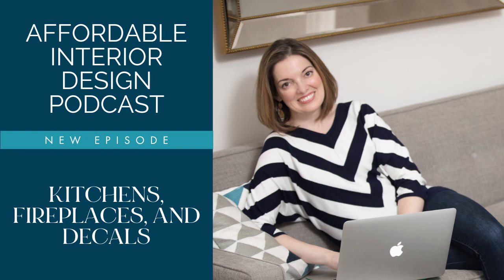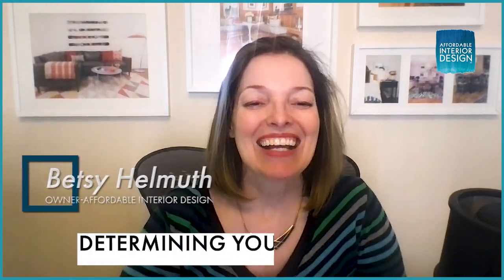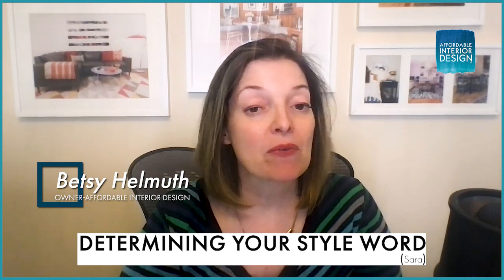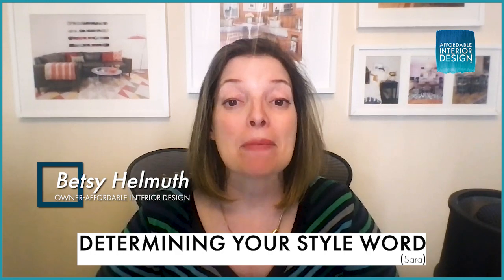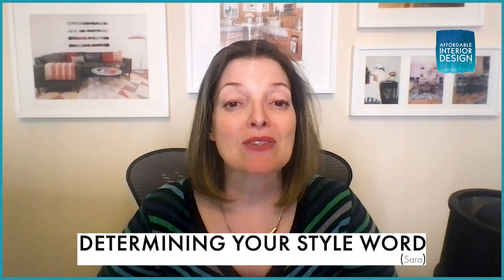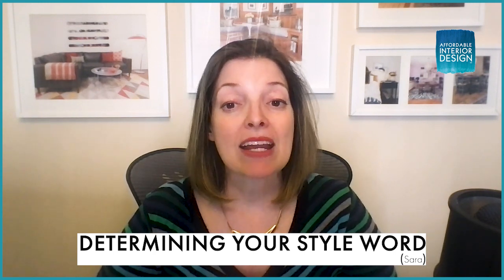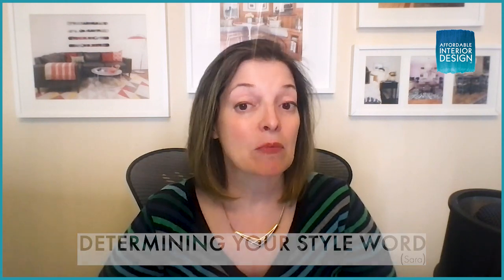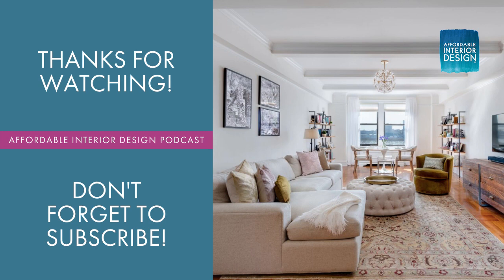Question #3 - Using wall decals is a child’s room (Sara)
Question:
I have been listening to your podcast for over a year, purchased your book, and purchased the three-class bundle. All of these resources have been immensely helpful as I learn more about interior design so I can make my house look more designerly and less like a hot mess :). Recently on one podcast episode, you mentioned that you used wall decals in your son's room as a way to add elements that interest your son without spending too much or having anything permanent. I have never used wall decals so I am wondering if you have recommendations on the best brands to use that won't peel the paint when I remove the decals in a few years when my daughter has new interests? Or is removal more dependent on wall prep and removal techniques? Do you have a recommendation on how long to let the paint cure before putting up wall decals? Our daughter's bedroom will have a mermaid/under-the-sea theme.

Answer:
Let's just say that for both my daughter and my son, I have used a variety of decals from Etsy. I've used them from Amazon, because my kids have all these different interests. My son wanted something personalized with his name which came from Etsy. Then he wanted some life size figures, which I think came from I think there's so called Fathead Decals. I have not only used a ton of decals for my children's room, my daughter went down a Frozen path and then we did flowers and then we did butterflies. I have also use them a ton for my clients. I've done personalized names, wall maps, unicorns, and the key is, you want these decals to stick.

I've used a variety that peel off too easily and you want to make sure they're not marring the paint. But then, you have to find a way to fasten them. I would definitely leave a couple of weeks between painting the wall and applying the decal. After the two week period, I would put those decals on and you want to press these on properly so that they stay and the edges don't peel up.

Gosh forbid you have to move that decal but if you remove it and try and put it back, it's going to peel off so you want to kind of do a one and done application. You willl find that no matter the brand, it will peel the paint and I have found that it's more a function of how long the decals on the wall. The longer they stay on the wall, the more they are going to peel the paint upon removal.

When you're taking them off you want to go very slowly and gently. I use the same piece that I use to apply it to remove it, which is either a credit card or most decals come with this plastic tool that mimics a credit card in the kit. I use that same thing to gingerly peel off and I go around all the edges before kind of peeling towards the middle. Even then, the paint may chip and peel.

I found it quite easy to sand those places and repaint and you can't tell that anything happened but it did take that extra couple of steps. You can't really determine in advance how long this is going to be up, but also which ones are going to do the damage and my experience because I haven't been dependent on a certain brand, rather I've gone for the imagery I haven't noted which ones are less likely to peel. Instead, I've used such a variety, hand applying them myself that it's really hit or miss. If you don't feel comfortable sanding and painting, just hire a handy person to do that afterwards but I found it to not be a huge ordeal.